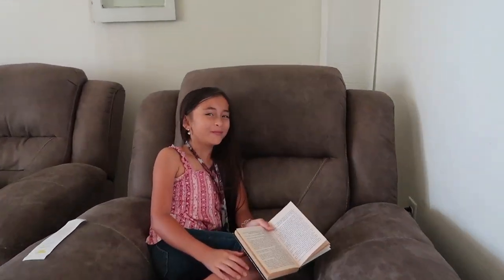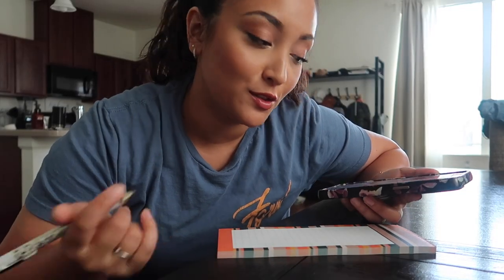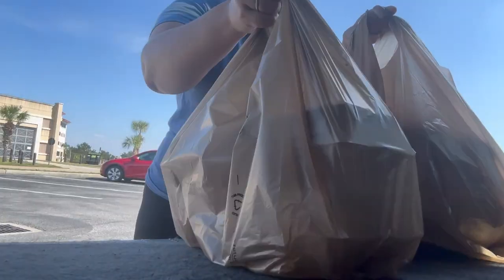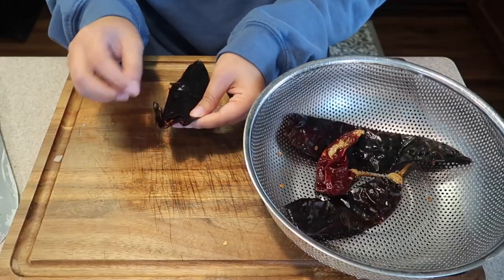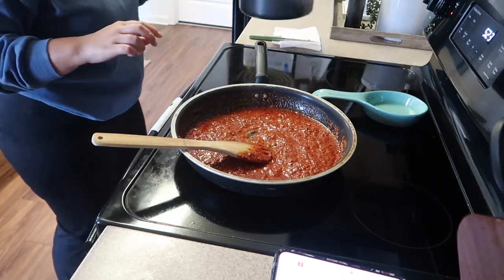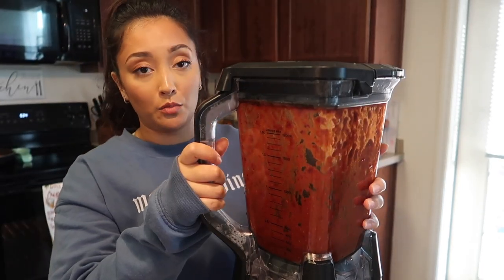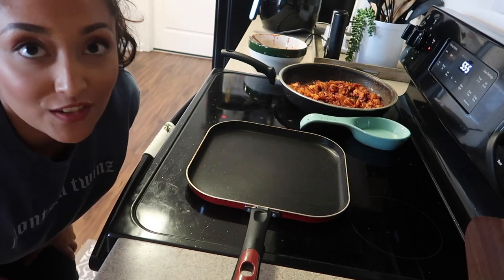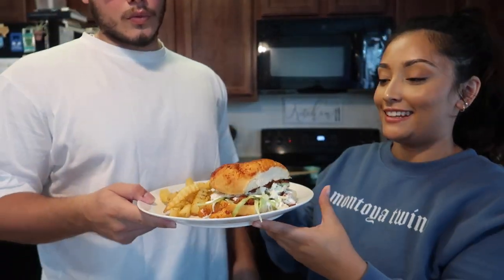Making my husbands request.. Pt. 2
Hey guys and welcome back to our channeellll!
Y'all seemed to love our first video of making Joses requested food- we wanted to give y'all another one! This recipe was actually pretty easy, but the look on Joses face.. PRICELESS!!